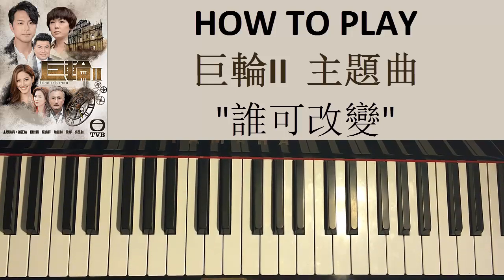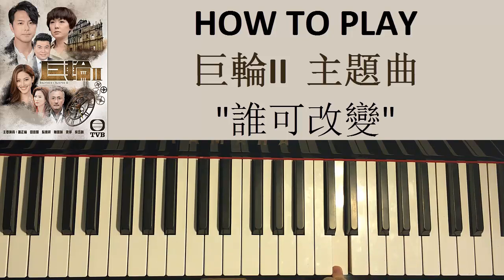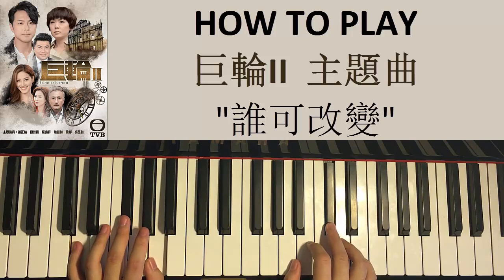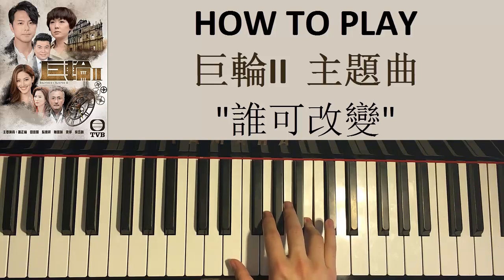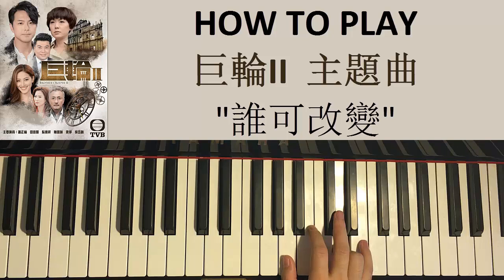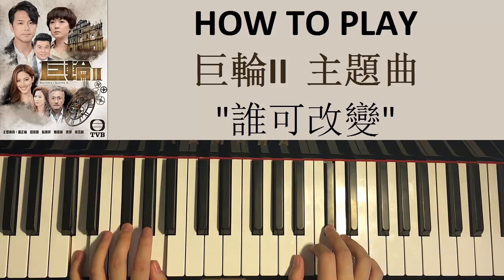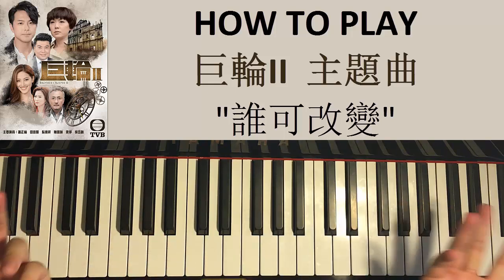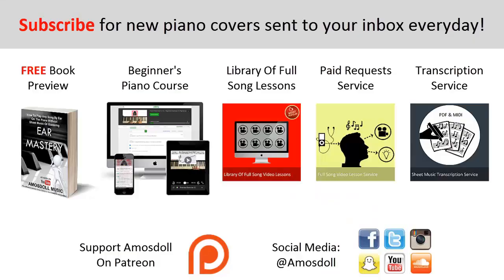HOW TO PLAY - "巨輪II" 主題曲 - 誰可改變 - 陳展鵬 Ruco Chan (Piano Tutorial)